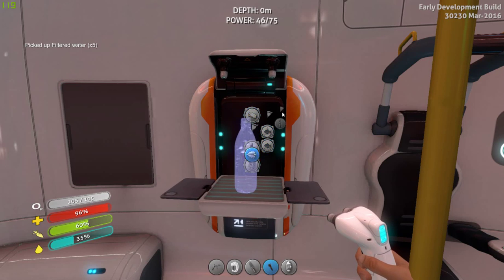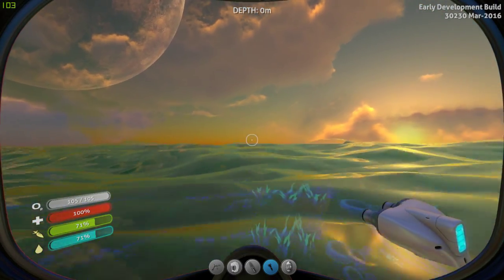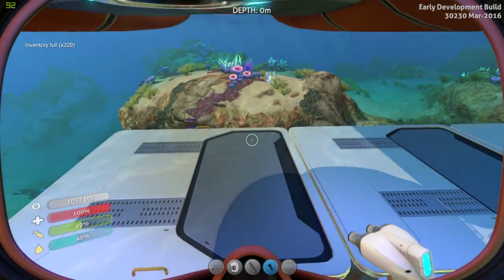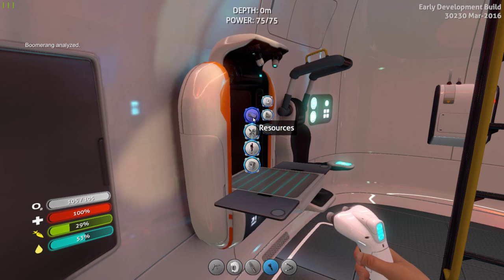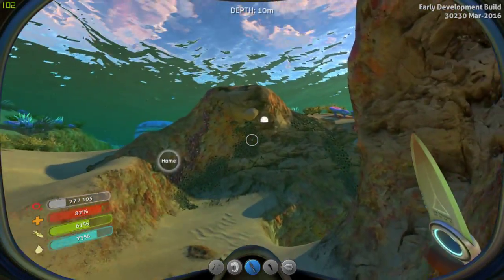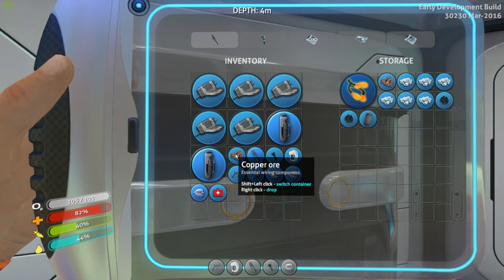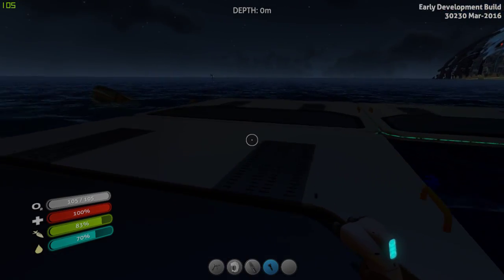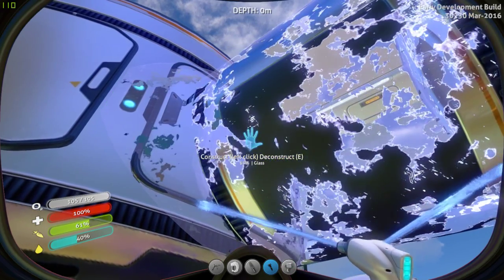Subnautica Ep 3 Base Building & Scavenging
Hello there everyone! Join me for a new Let's Play series!  I am trying to get a schedule together that includes 1 video for this game per week.  More if there is a lot of interest from you the viewer.

Developer: Unknown Worlds Entertainment
Publisher: Unknown Worlds Entertainment
Modes: Single-player video game